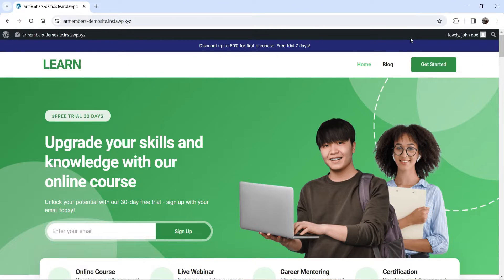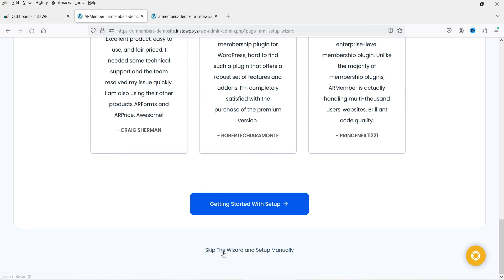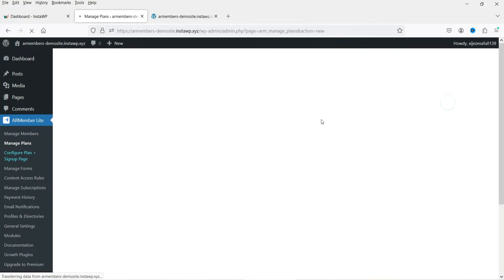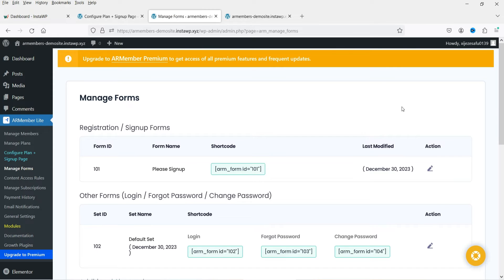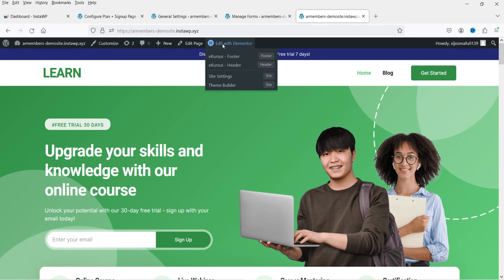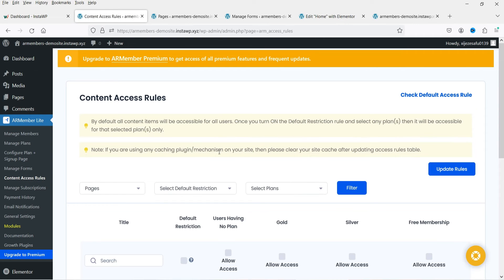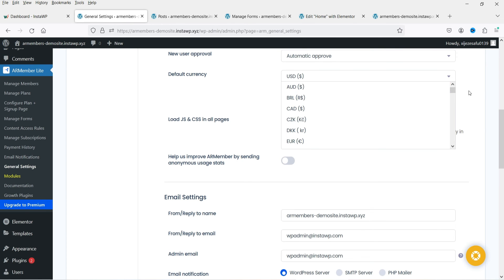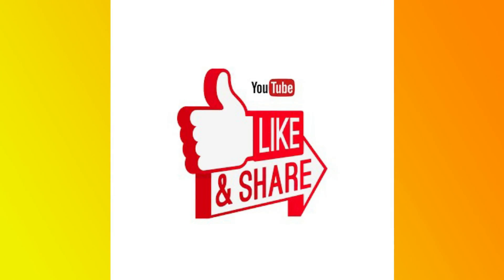Free WordPress Membership Plugin | WordPress Content Restriction | ARMember Tutorial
In this video, I will install Free WordPress Membership Plugin. Using this plugin you can restrict contact access to different member levels. You can also create membership plans. This plugin has free as well as premium version. Free WordPress Membership plugin has some limitations as compared to premium plugin. Name of the plugin is ARMember.

👉 Features of ARmember plugin:
✅ Easy Member Management
✅ Unlimited Membership Levels
✅ Create Free and Paid Memberships
✅ Trial Period for periodic billing
✅ Membership Setup Wizard
✅ Facility to upgrade/downgrade/renew/cancel membership
✅ Advanced Drag and Drop Registration & Login Form builder
✅ Captcha Free Anti-spam Facility
✅ User friendly interface for Content Restriction
✅ Email Notifications With Template

👉 Topics covered in this video:
✅ Free membership plugin
✅ Free WordPress membership plugin
✅ membership plugin tutorial
✅ ARmember plugin
✅ How to use ARmember plugin
✅ how to restrict content in wordpress
✅ how to create membership plans
✅ contact restriction in WordPress

I hope that you will like this video on Free WordPress Membership Plugin | WordPress Content Restriction | ARMember Tutorial.